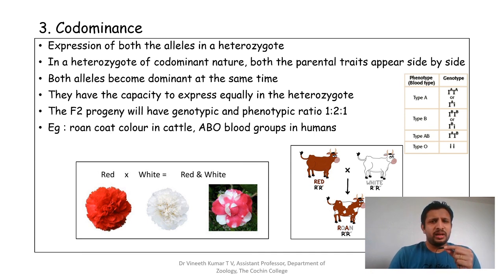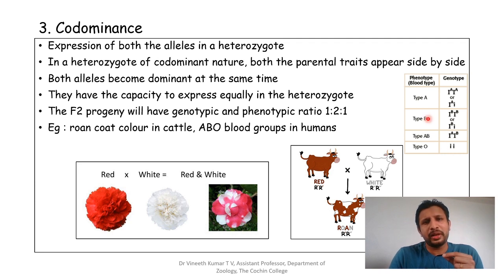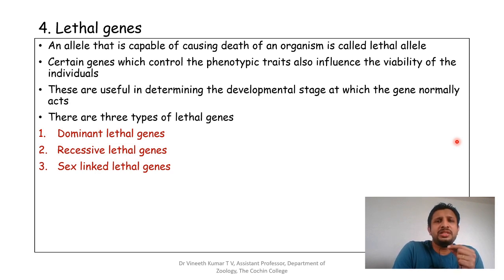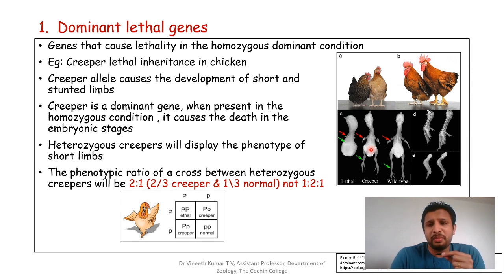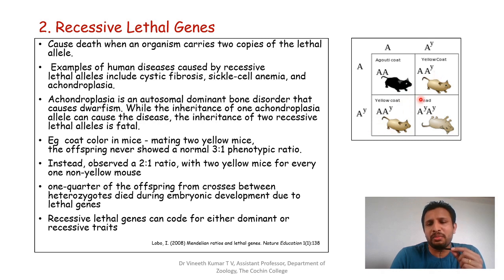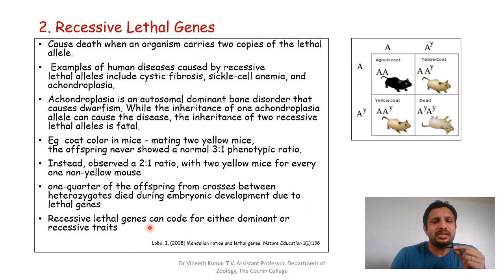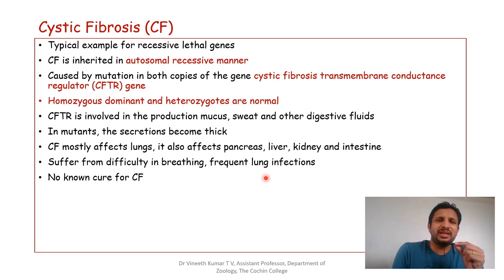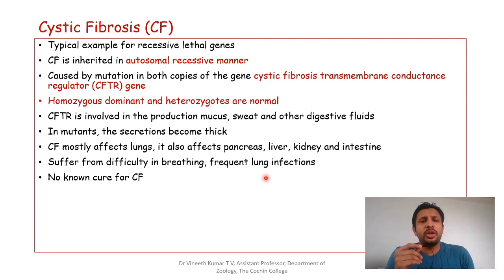Gene Interaction part 3